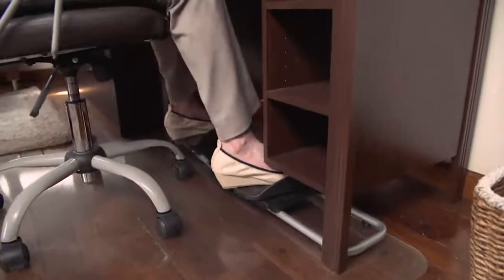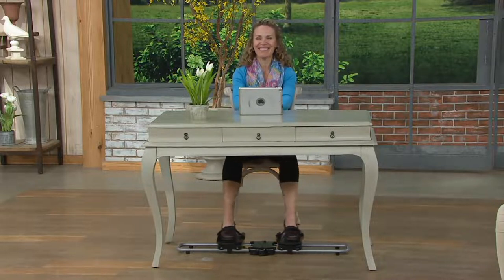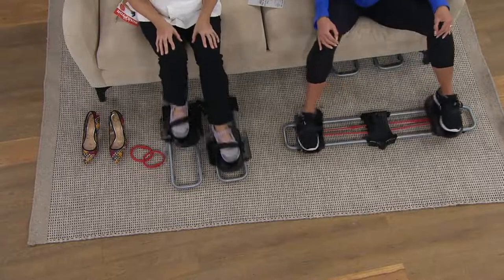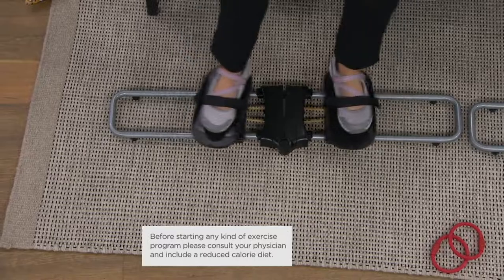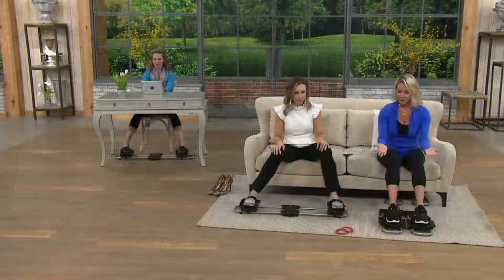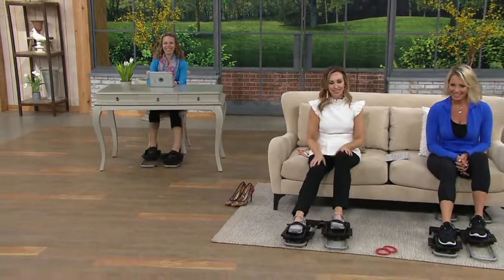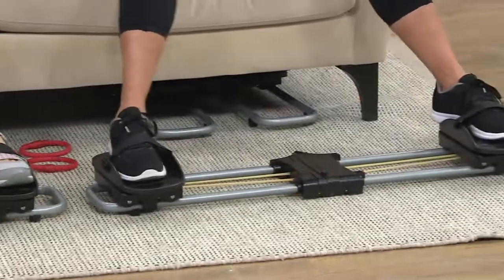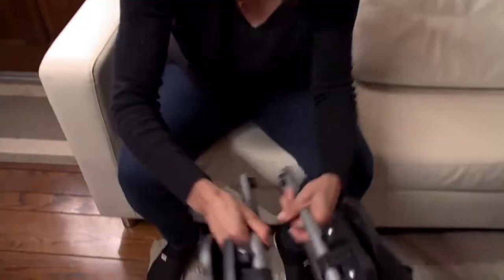Leg Sculptor Exerciser by Fit Trend w/ 2 Resistance Bands on QVC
Leg Sculptor Exerciser by Fit Trend w/ 2 Resistance Bands

Got a chair? Take a seat and glide your way to legs you'll love with the Leg Sculptor resistance trainer. From Fit Trend.